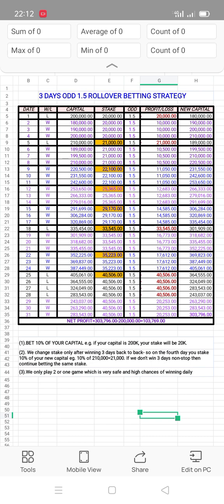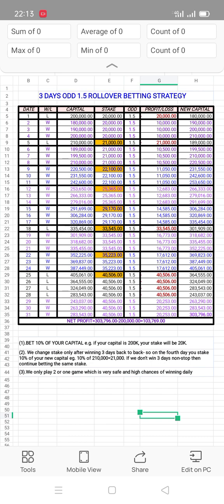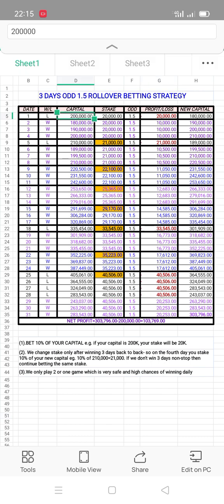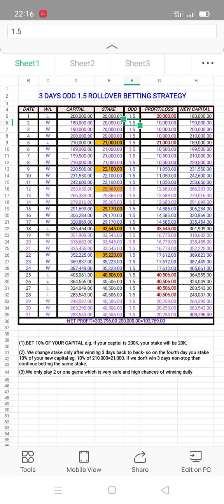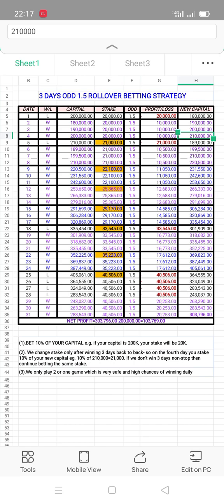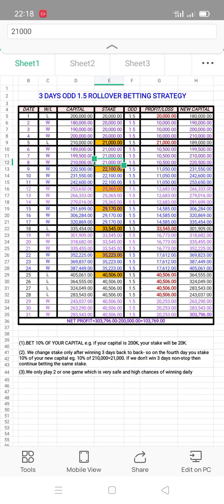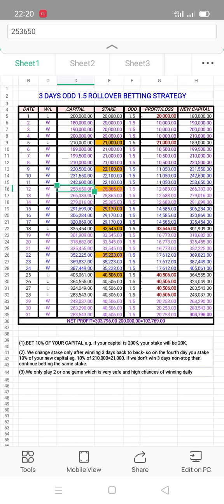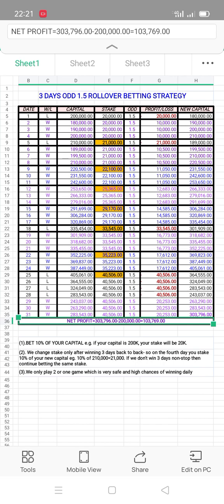3 Days odd 1.5 Rollover Betting strategy